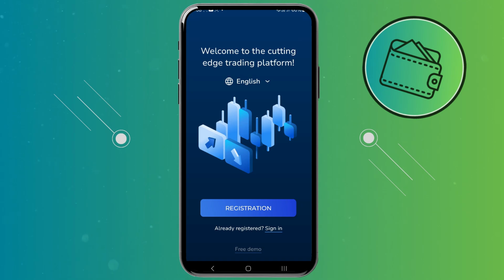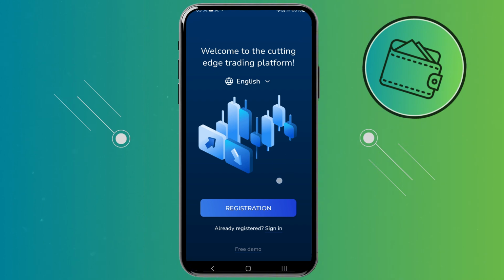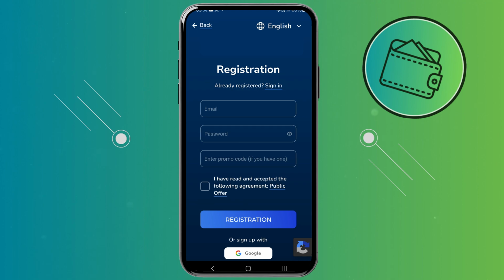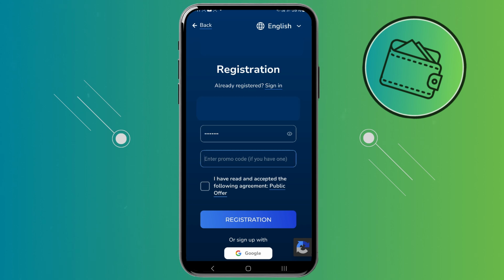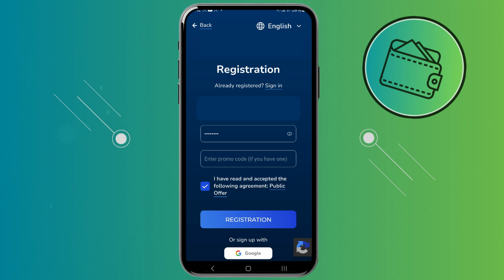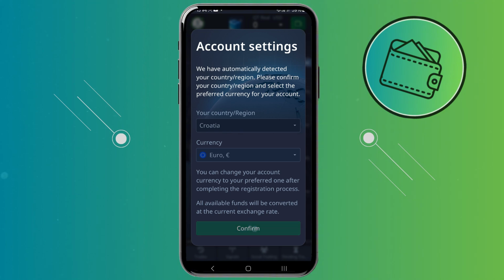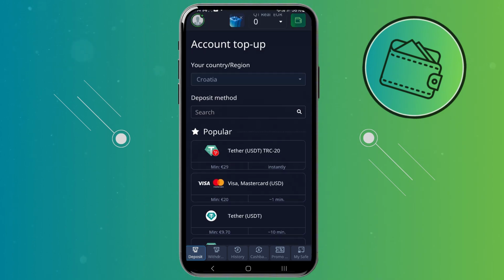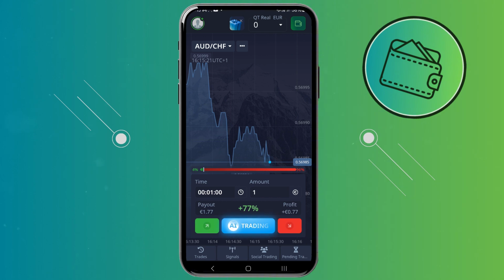How To Open A Pocket Option Account On Mobile- Quick Tutorial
How do I create and set up Pocket option account on mobile app? In this video tutorial, I’ll show you how to open Pocket option app account. Enjoy!